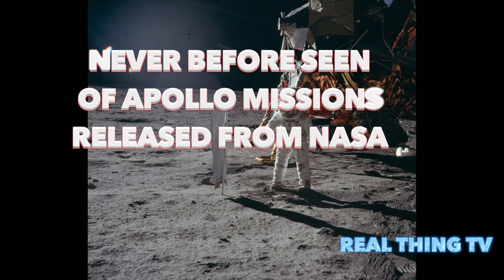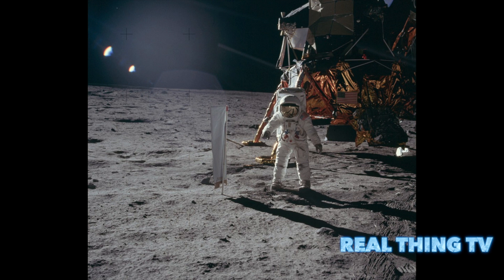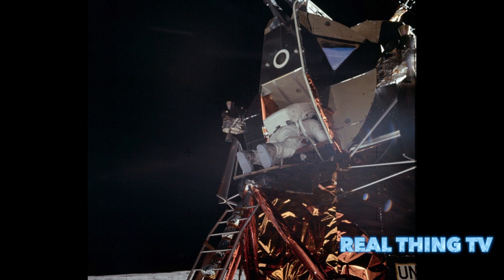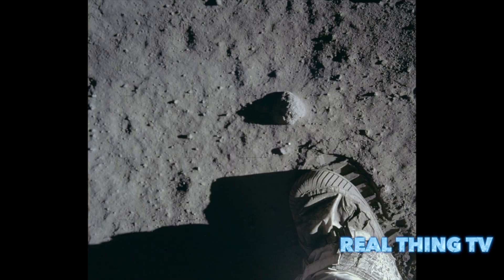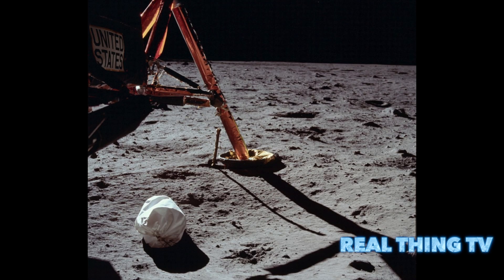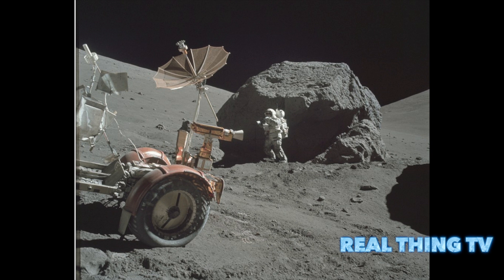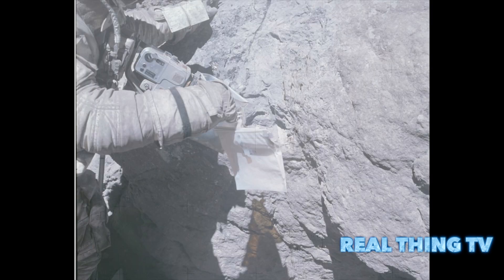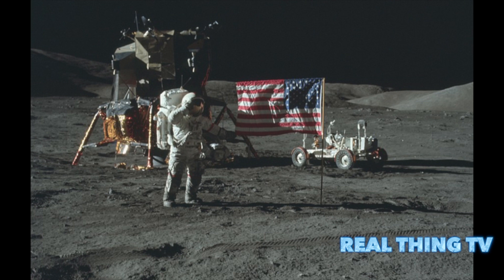Apollo Missions Never Before Seen released from NASA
One giant glimpse into the Apollo missions: Nasa releases almost 10,000 stunning never-before-seen images to Flickr
Hi-res photographs let people revisit iconic images in extra detail and more unusual shots taken by astronauts
Include images from the first lunar landings and troubled Apollo 13, as well as beautiful images of the Earth
Many of the photographs, including shots of experiments and on-board craft, were taken using Hasselblad cameras
They have been uploaded to Flickr by a team of enthusiasts as part of a project that's been running for 15 years.

The photographs of Neil Armstrong taking his ‘small step for man’ from Apollo 11 are instantly recognisable and some of the most famous in the world.
But there are equally stunning images from Nasa’s Apollo missions that are not so familiar and are so perfect, they look like stills from a sci-fi film.
More than 8,400 photographs from Nasa’s moon missions have been uploaded to Flickr in high resolution, and offer a fresh look at the lunar landings – including Buzz Aldrin’s less than graceful descent onto the moon’s surface.

Around 2004, Johnson Space Center began re-scanning the original Apollo Hasselblad camera film magazines, and Eric Jones and I began obtaining TIFF (uncompressed, high-resolution) versions of these new scans on DVD,’ he said.
‘These images were processed for inclusion on our websites, including adjusting color and brightness levels, and reducing the images in size to about 1000 dpi (dots per inch) for the high-resolution versions.’
It’s now possible to see iconic footprints, craters, flags, lander and the astronauts themselves in the sharpest of detail.
Medium format Hasselblads were used to capture impressive detail in the first place, because the film they use is three is four times as large as a standard 35mm frame, The Verge reported.